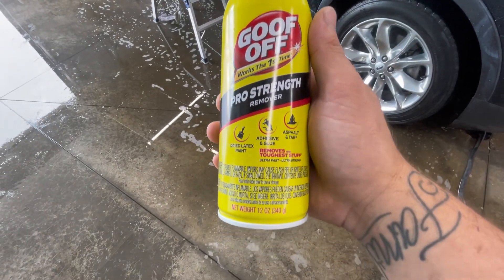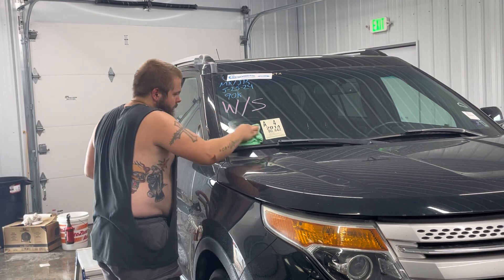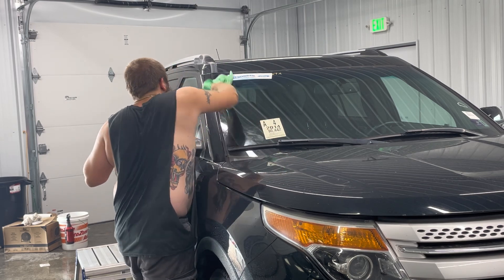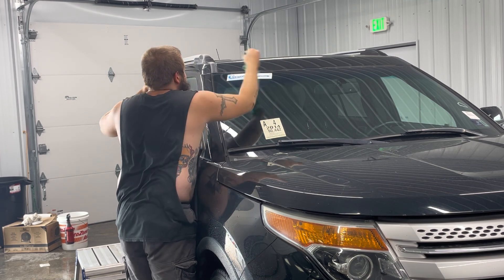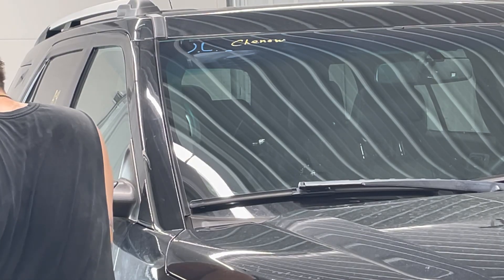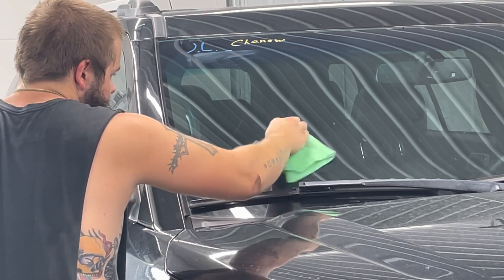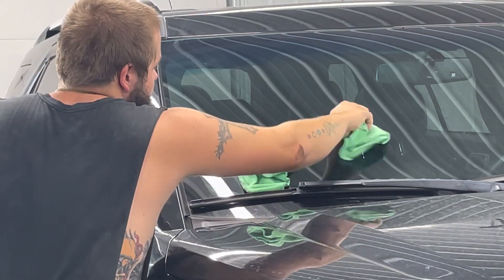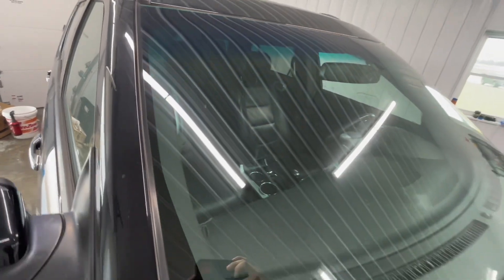This has made taking stickers and window paint off so much easier!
I found this product from autozone, it’s the only way I’ve been cleaning stickers, window paint etc, and it’s done an amazing job.